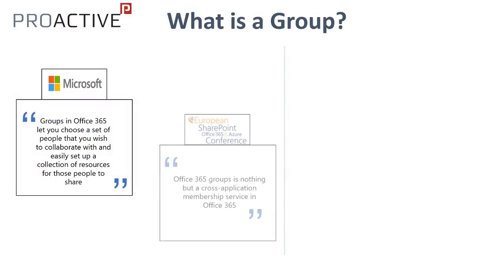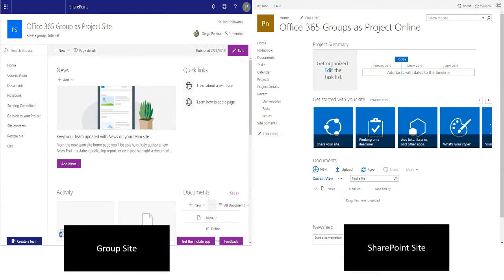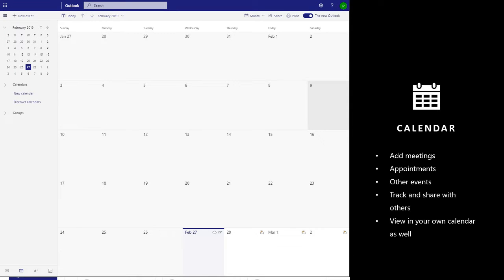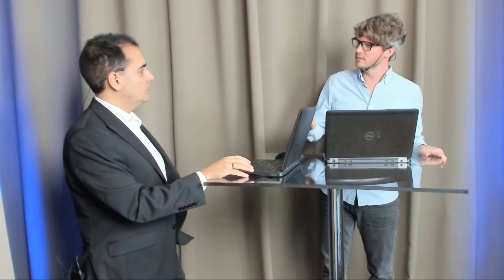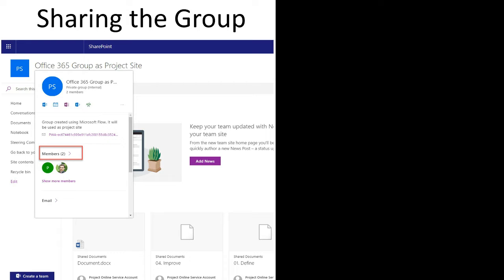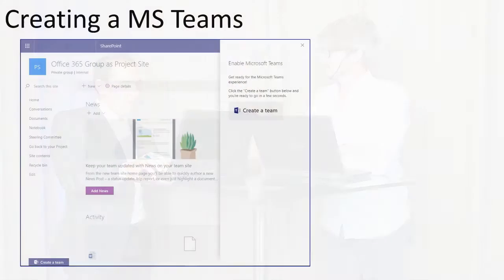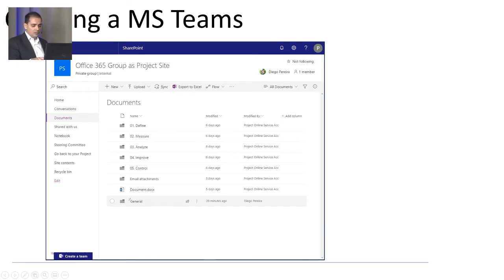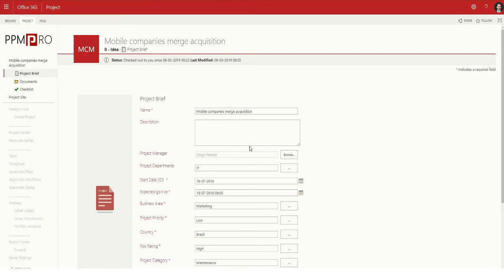Using Office 365 Groups connected to Project Online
We show you that it is possible to connect Office 365 Groups to your Project Online projects and thereby gain benefits like mobile access and integration with Teams.